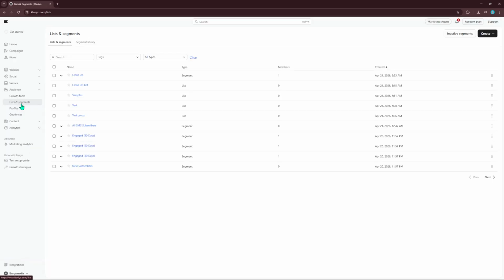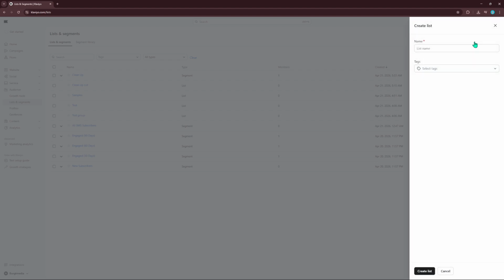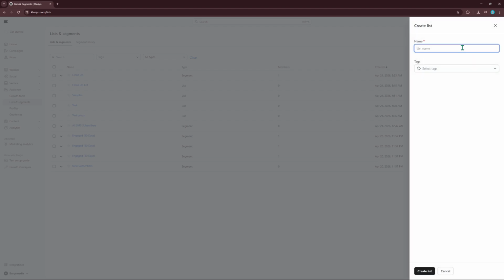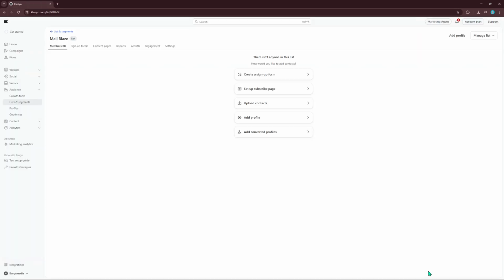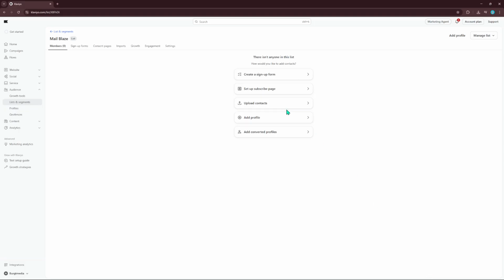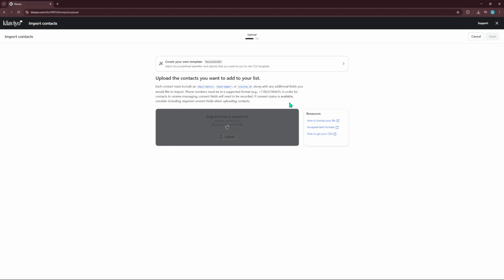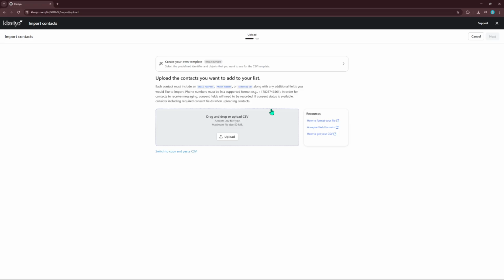How to Migrate Email Marketing From Mail Blaze to Klaviyo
In this video, I’ll show you how to migrate your email marketing from Mail Blaze to Klaviyo.

The method is very simple and clearly described in the video. By following all the steps, you’ll easily learn how to transfer your email marketing data and workflows from Mail Blaze to Klaviyo.